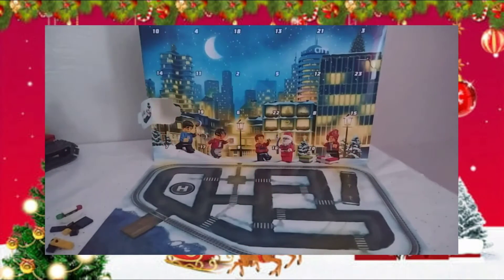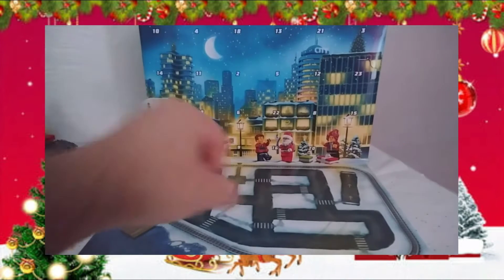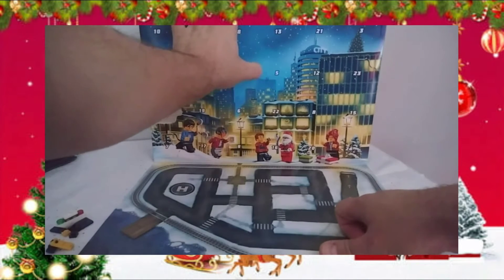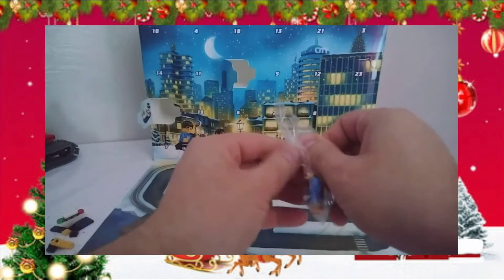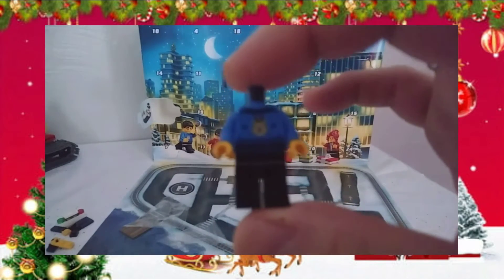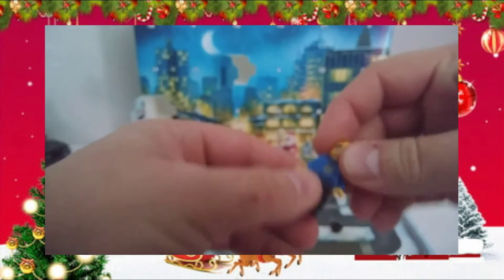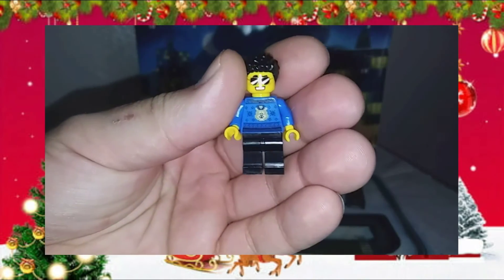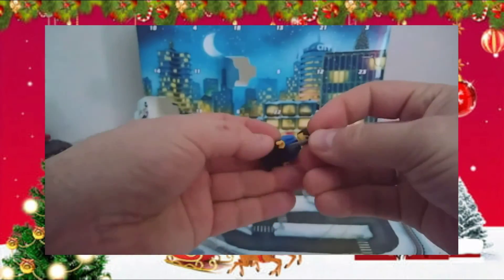🎄 LEGO 2020 Advent Calendar Opening | Day 2 🎄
Merry Christmas!  Day 2 of our Advent Calendar opening is unveils our first 2020 minifig!
Music for this Video:
Track: Deck the Halls